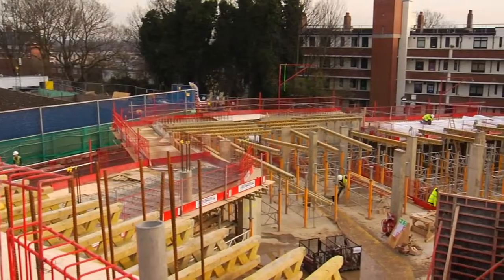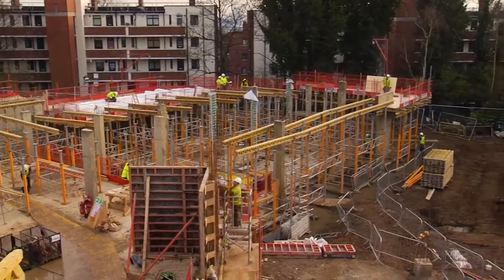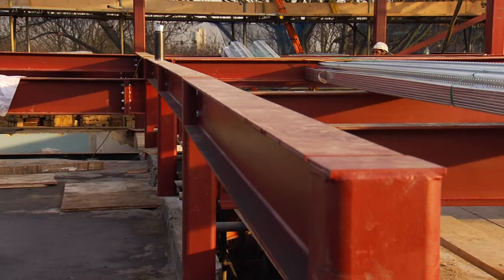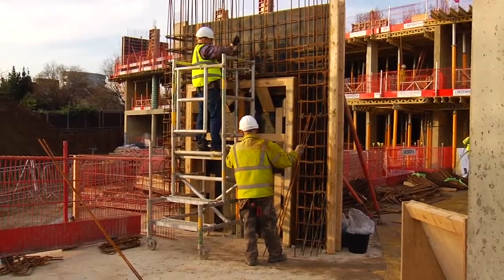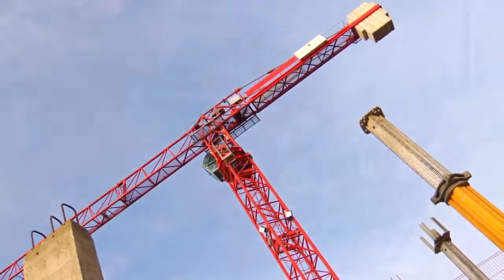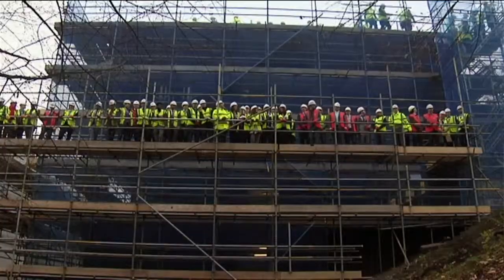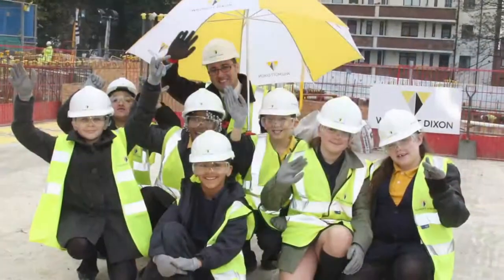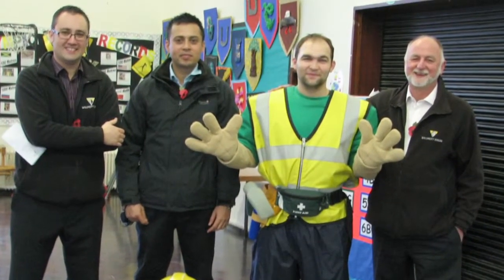BREEAM Award Winning Zero Carbon Crouch Hill Community Park, Islington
Exclusive look at Willmott Dixon's Crouch Hill Community Park project with Islington Borough Council, where we are currently creating the UK's first zero carbon 'in use' school with a community energy centre that will also provide heat to an adjacent housing estate.  A real UK first that won a BREEAM award in March 2012!